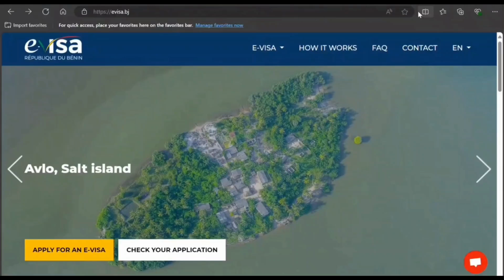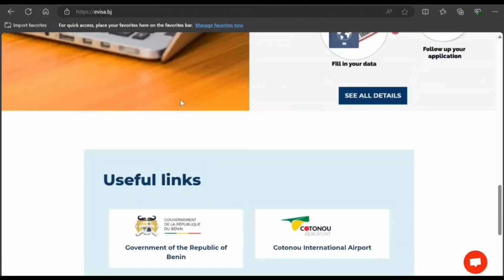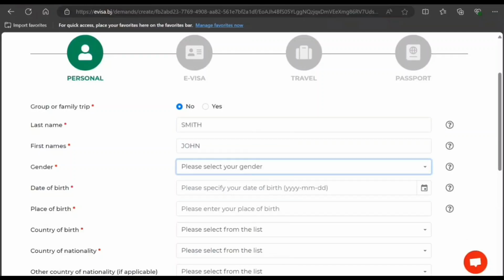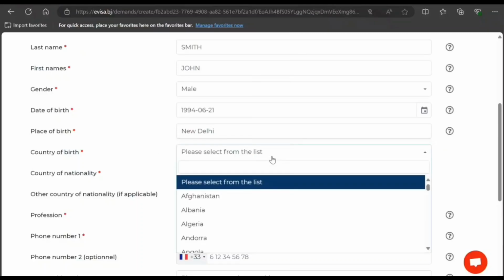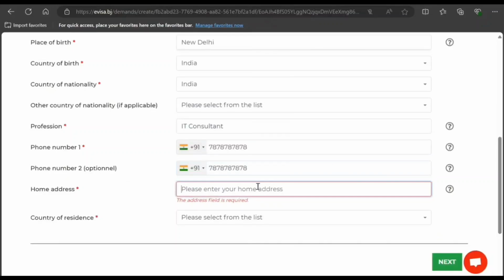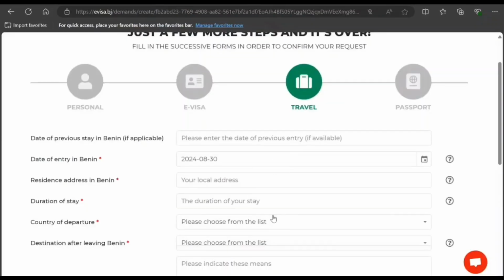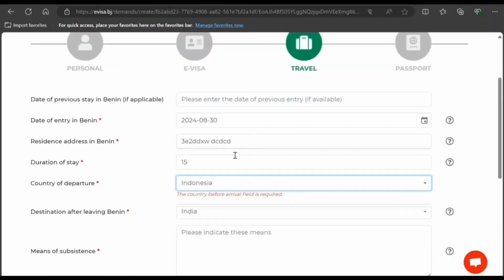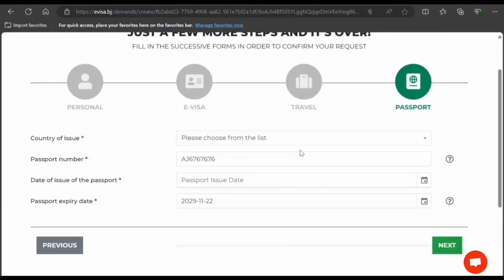How To Online Apply Benin eVisa Step By Step Full Information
Watch How To Apply Benin eVisa Online Step By Step Full Information. Watch it full and let me know what you think about it.